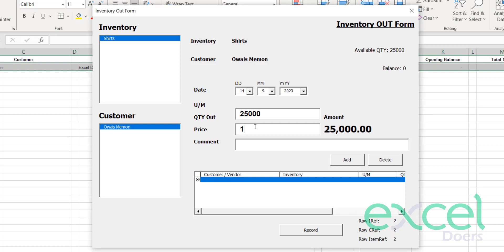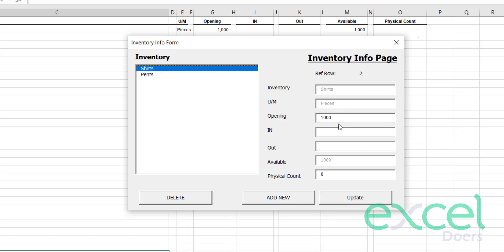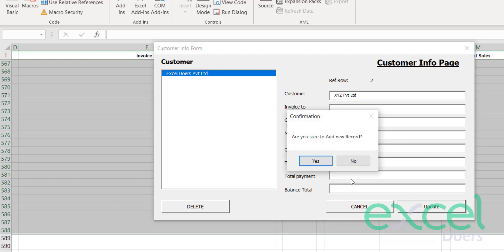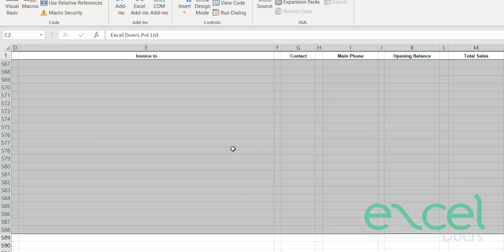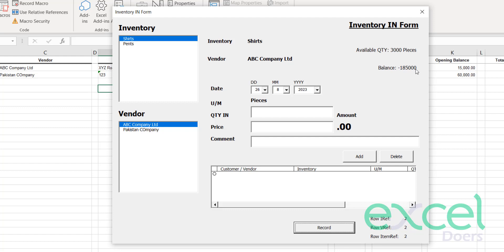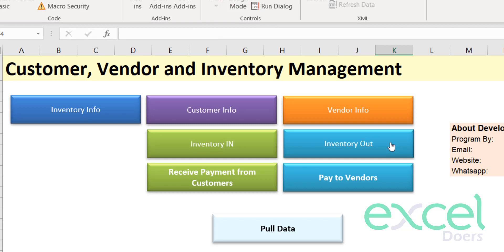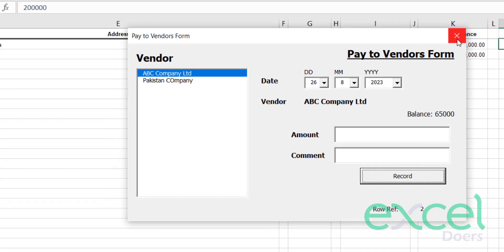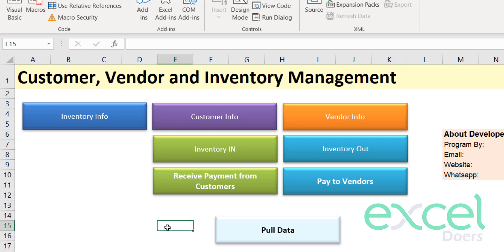Automate Inventory Management System, Customer and Vendor Payment Management in Microsoft Excel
This Program provides the Complete Inventory management system, Customer and Vendor Management and their Payment in Microsoft Excel. You will also be able to record payment from/to customers and vendors and update their balances.

In this Program you will be able to do following:
1) Record Customer Database and Opening Balance
2) Record Vendor Database and Opening Balance
3) Record Stock item database and opening balances
4) Record Purchase and Stock In to update inventory and vendor balances
5) Record Sales and Stock out to update inventory and customer balances
6) You will also be able to extract data on different criteria
7) How to automate Accounting Ledger, Trial Balance, Income Statement, Balance Sheet in Excel?

it must be used on Windows Operating System and Single Computer Environment. Macros must be enabled.